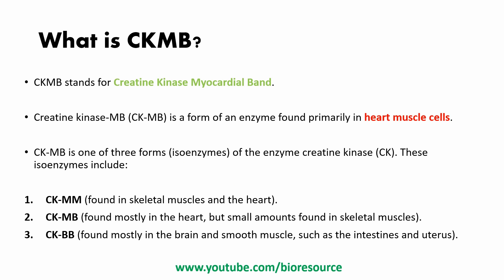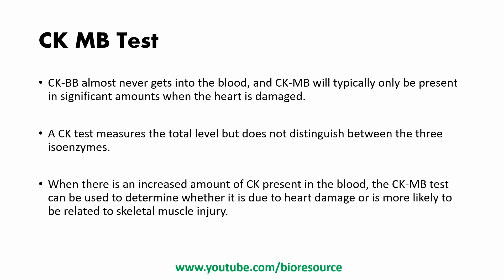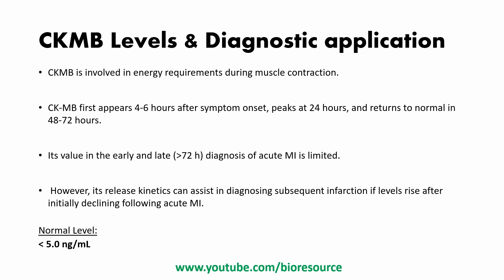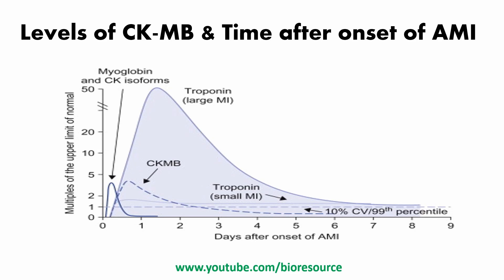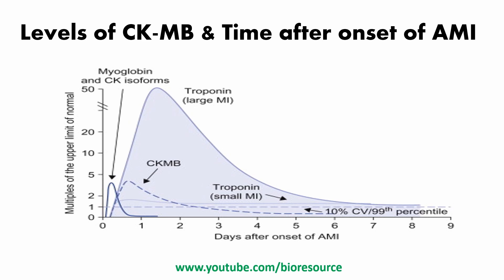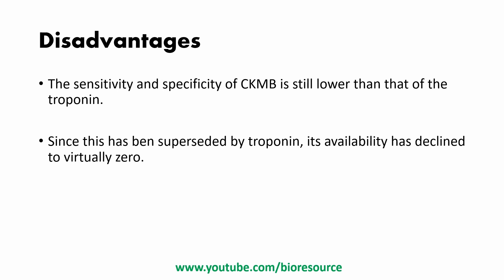Creatine Kinase MB [CK-MB] as a Cardiac Biomarker & Its Clinical Significance and diagnosis of MI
This video explains about CKMB as Cardiac Biomarker and its clinical significance.

CKMB stands for Creatine Kinase Myocardial Band.

Creatine kinase-MB (CK-MB) is a form of an enzyme found primarily in heart muscle cells.

CK-MB is one of three forms (isoenzymes) of the enzyme creatine kinase (CK). These isoenzymes include:

CK-MM (found in skeletal muscles and the heart).
CK-MB (found mostly in the heart, but small amounts found in skeletal muscles).
CK-BB (found mostly in the brain and smooth muscle, such as the intestines and uterus).